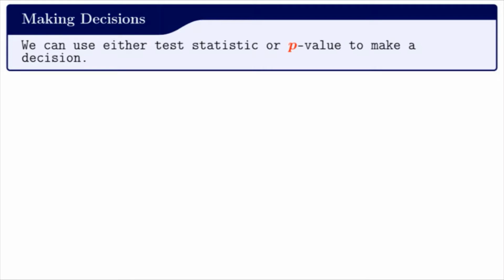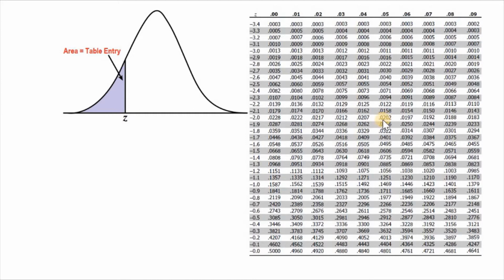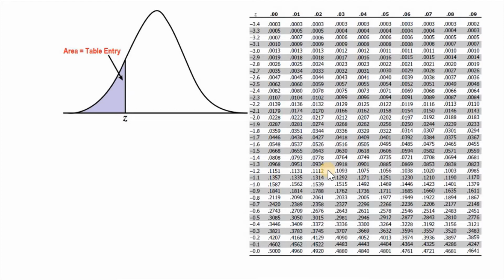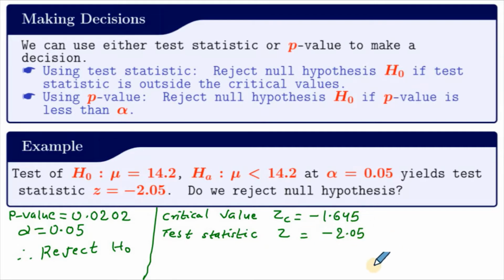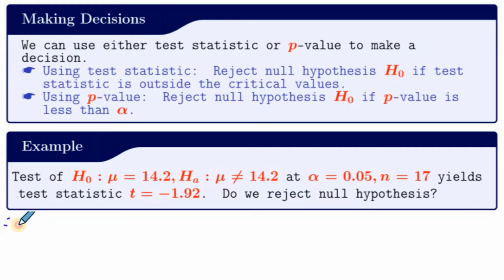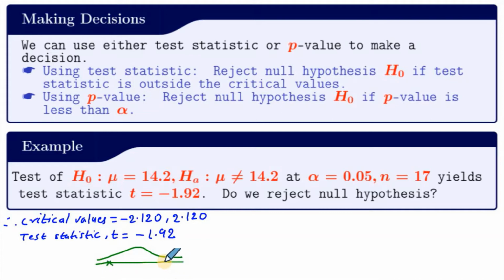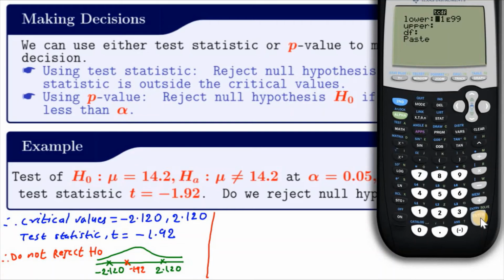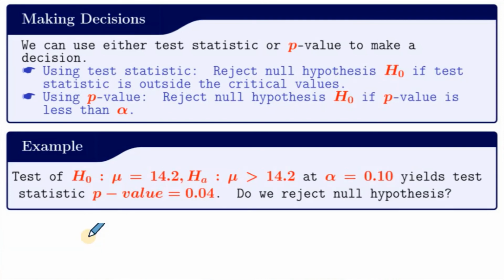Making Decisions to Reject or not to Reject Null Hypothesis, using p-value and test statistics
In this video, we discuss the method of making decisions to reject or not to reject null hypothesis for hypothesis tests of mean and proportion.

✅ Two methods of making Decisions to Reject or not to Reject Null Hypothesis 0:00
✅ Example of making decision for a lower-tailed z-test for mean using p-value and test statistic 0.27
✅ Example of making decision for a two-tailed t-test for mean using p-value and test statistic 4:08